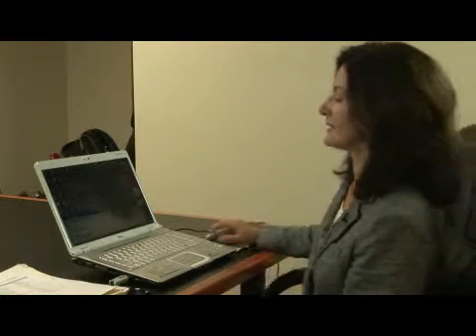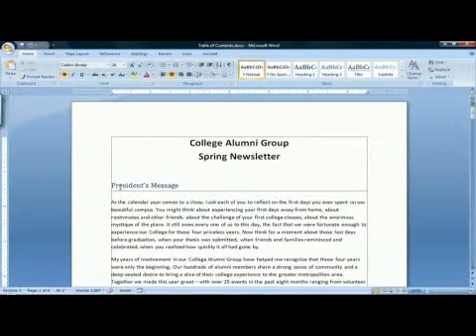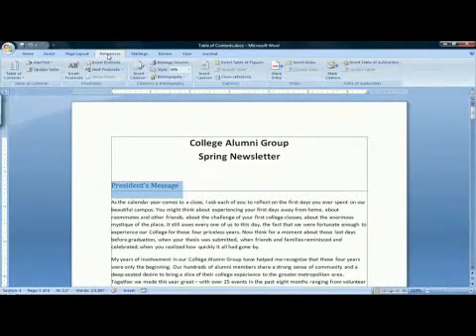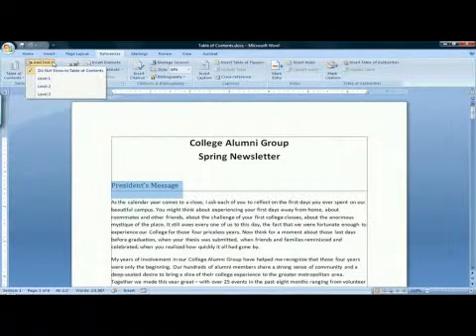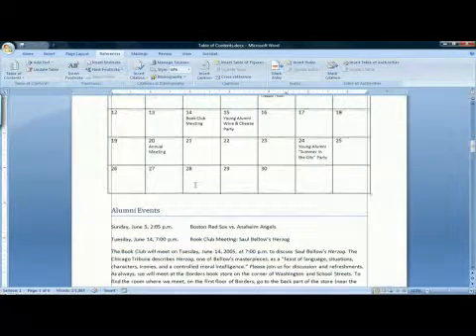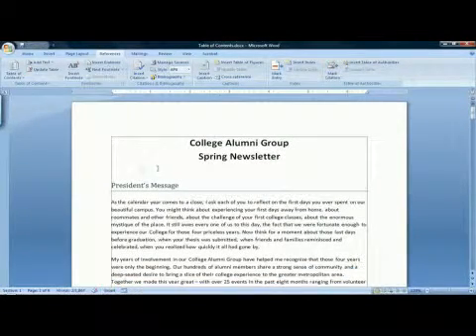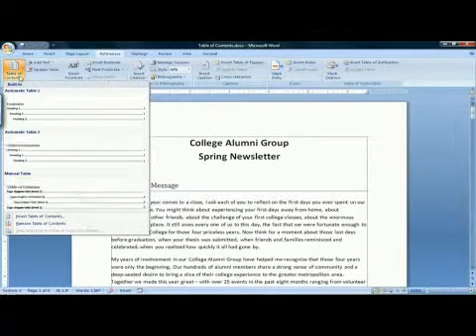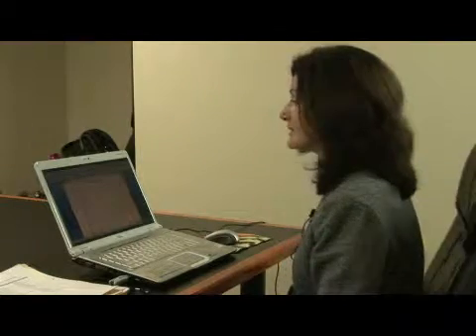How to Make a Table of Contents in Microsoft Word 2007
How to Make a Table of Contents in Microsoft Word 2007. Part of the series: Microsoft Word 2007 Tutorial. A table of contents in the beginning of a long Microsoft Word document can be a helpful guide, and simply assigning levels to each heading makes the process easy and automatic. Find out how to create an automatic table of contents with help from a computer applications consultant in this free video about using desktop publishing software.